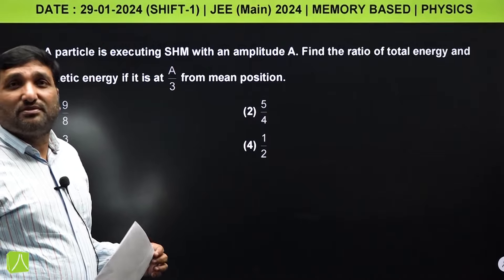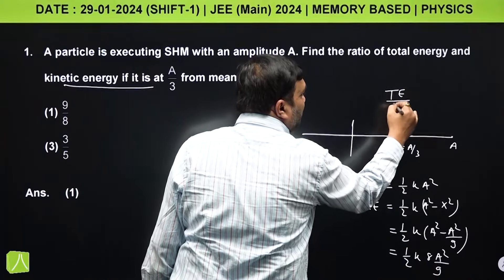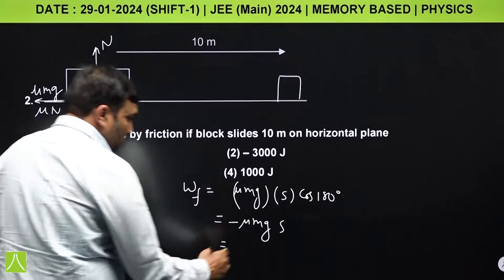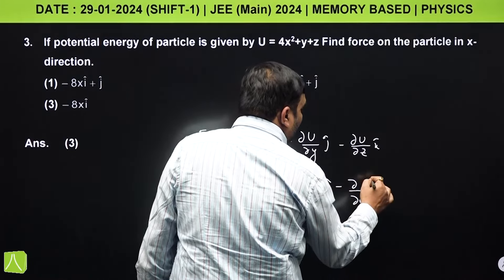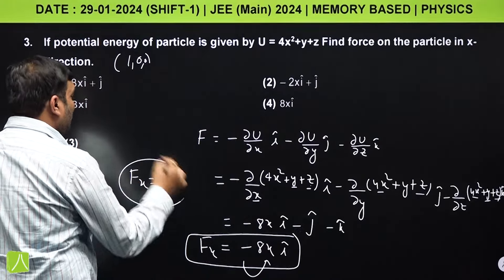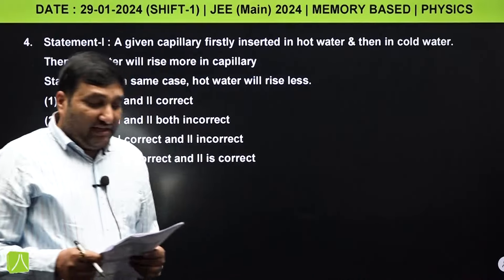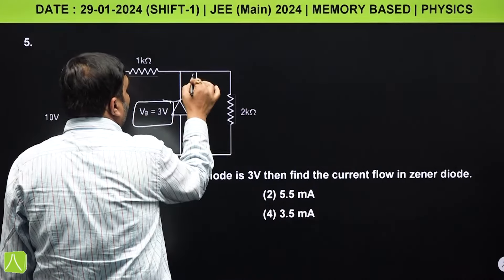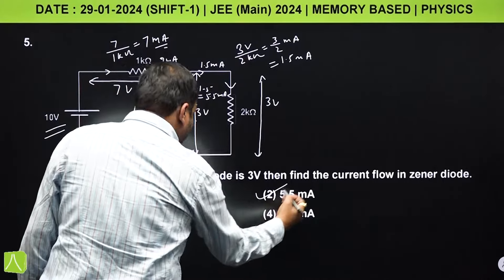Physics Video Solutions (Q. 1 to Q. 10) By Resonance - JEE Main 2024 (Session 1) 29 January Morning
🔹 JEE Main Session 1 Exam (2024) (Date: 29 January, Shift 1 | Morning) (Q. 1 to Q. 10) ‘Physics Paper Questions & Solutions’ are now available for the students - By the Expert Faculty Members of Resonance Kota

- Morning Shift Question Paper (9:00 AM to 12:00 PM)
- Video Solutions for understanding the best approach to solve the questions
- Prepared by expert faculty members (under the guidance of Physics HOD) of Resonance Kota
- Memory Based Questions - Prepared with help of students who have appeared in the exam

✅Students of Class 12, Dropper and Repeater who have appeared in JEE Main January | 1st Attempt 2024, can download the complete JEE Main 2024 question paper with solutions in PDF at one place on Resonance website –

About Resonance

🔸Resonance (founded on 11th April 2001) has been a pioneer institution in preparation of national level exams including JEE, Pre-Medical, Commerce, NEET, NTSE, Olympiads, etc.

🔸Resonance has produced remarkable results in various exams:
✅ 9,50,000 students have been enrolled in various courses of Resonance.
✅ 51,222 Students selected in IIT-JEE/JEE-Advanced
✅ 20345 Students selected in NEET (UG)
✅ 2400+ selection of students in NTSE
✅ 52 Students won Medals in International Olympiads
✅ 4191 Students selected in CA & CS Exams
✅ 77 Selections in CLAT, SET & GPTU Law entrance exams

🔹For details, Call - 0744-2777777, 2777700
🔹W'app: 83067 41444